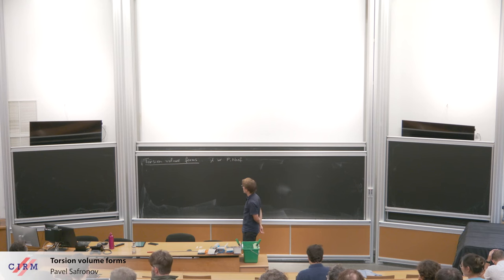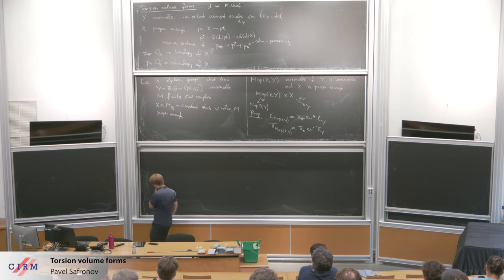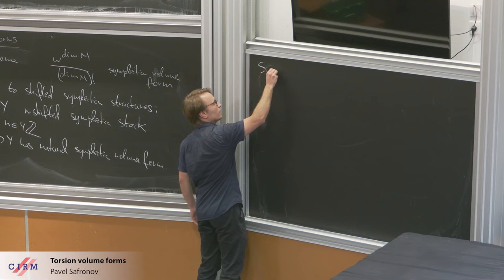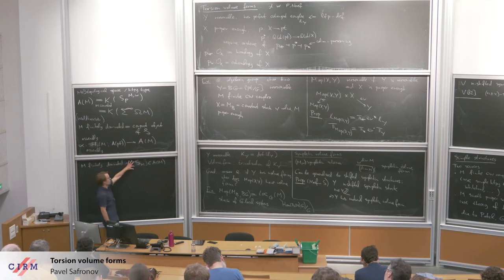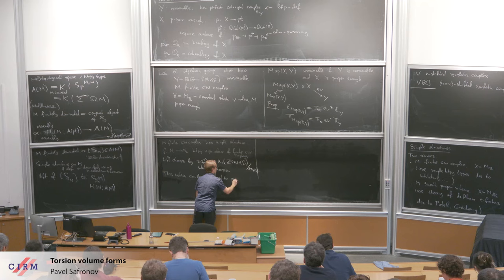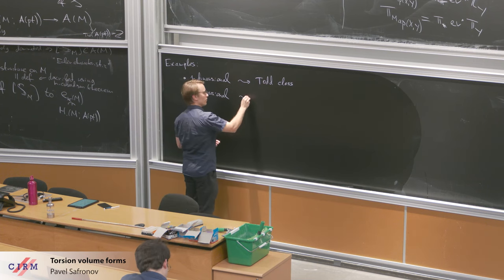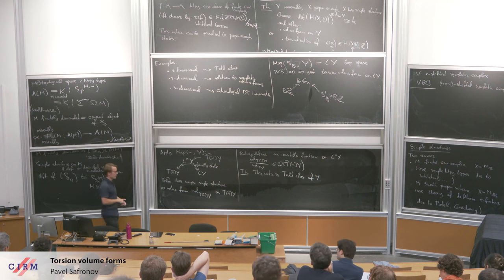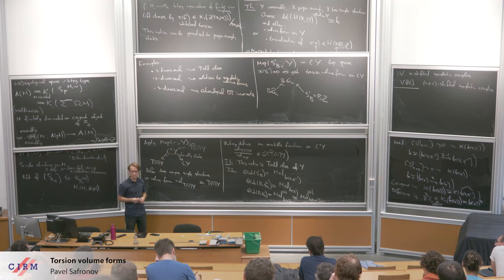Pavel Safronov: Torsion volume forms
CONFERENCE
Recording during the thematic meeting : «Categories and stacks in algebraic geometry and algebraic topology CATS 7» the October 19, 2023 at the Centre International de Rencontres Mathématiques (Marseille, France)